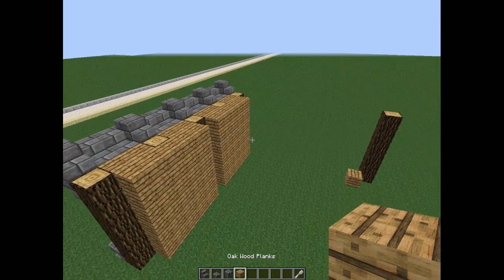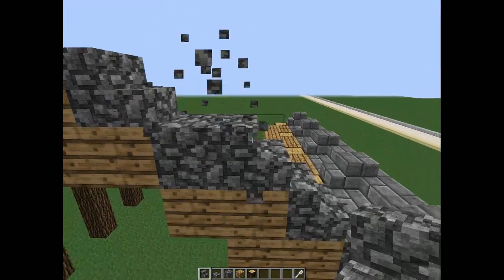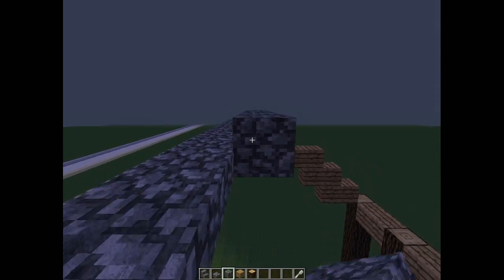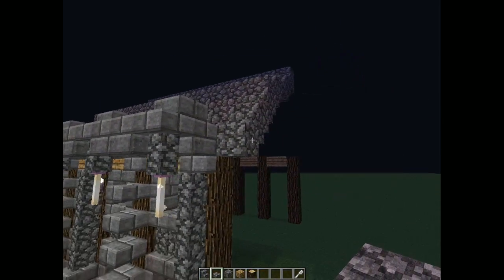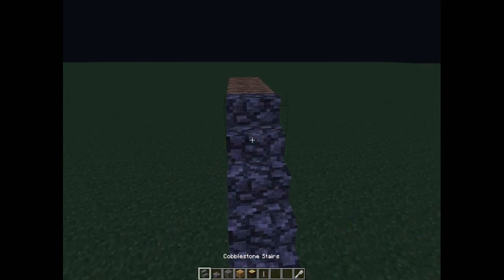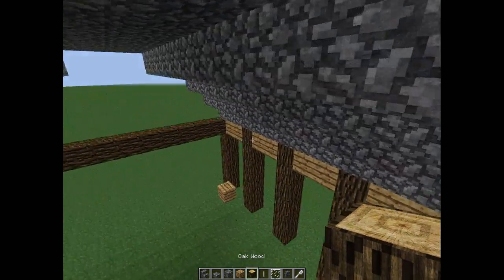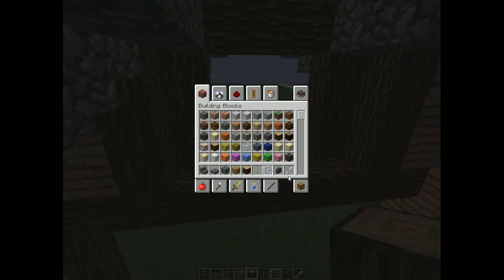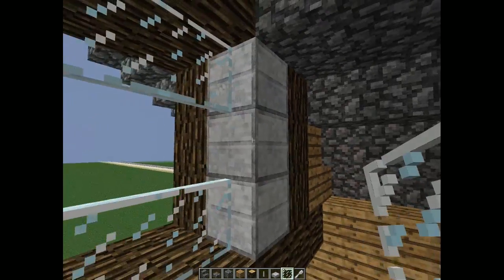Lets build a roof, with cat ears :D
hey guys, back with another build tutorial, this time working on a roof, enjoy.